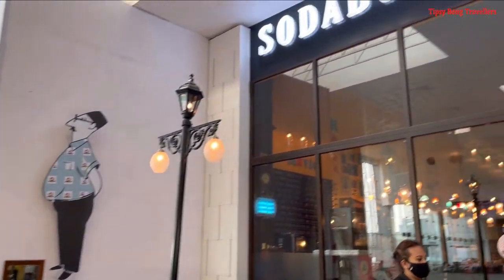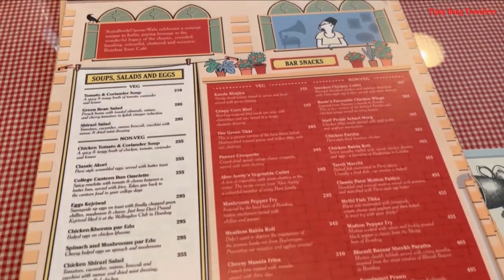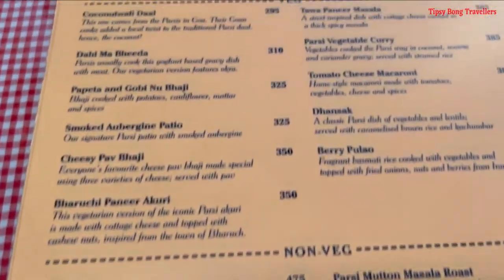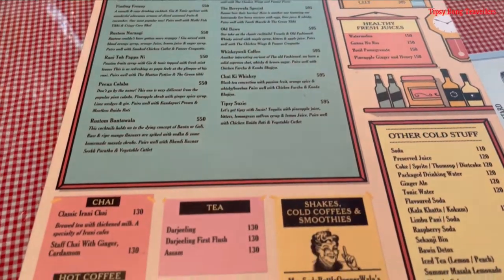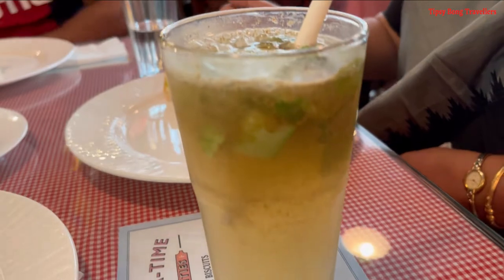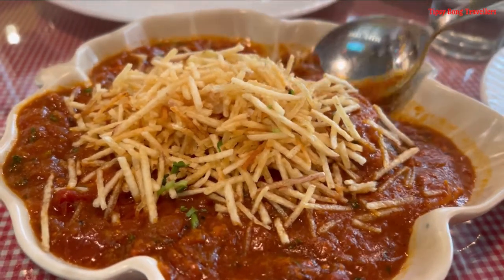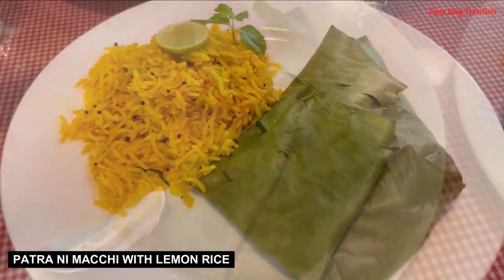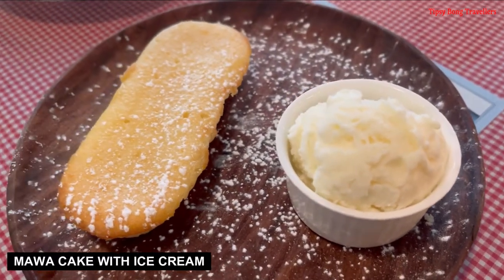FIRST IRANI CAFÉ IN KOLKATA || PARSI FOOD EXPERIENCE || SODA BOTTLE OPENERWALA IN KOLKATA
Soda bottle opener wala is a restaurant which has newly opened in kolkata in South City Mall... it has some really tasty food items and some amazing chai which are a must try.
It is a Mumbai themed based restaurant decorated with different types of graffiti and soda bottles. What an amazing ambience. I was really impressed with the decoration.

Also, stalk us on-

It helps us to grow more as a family.